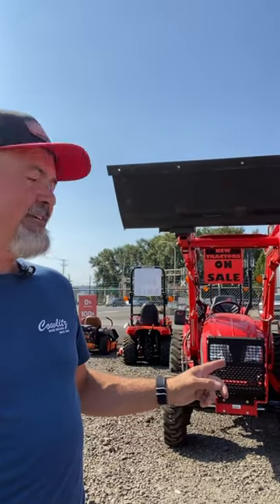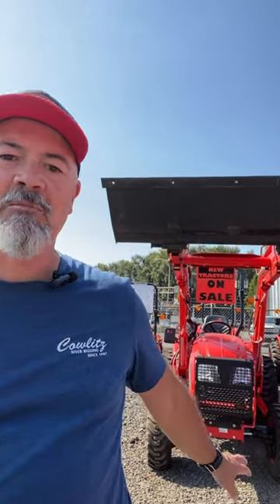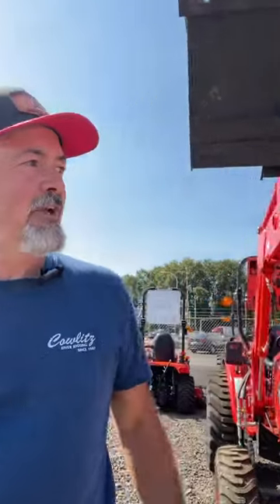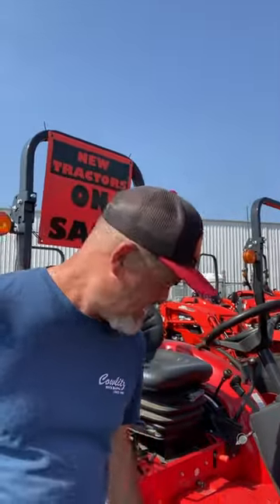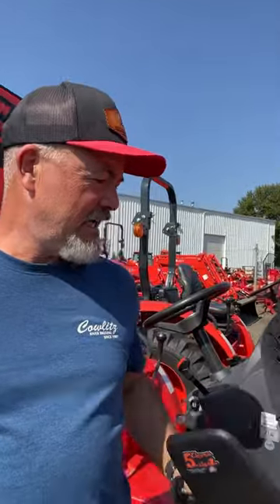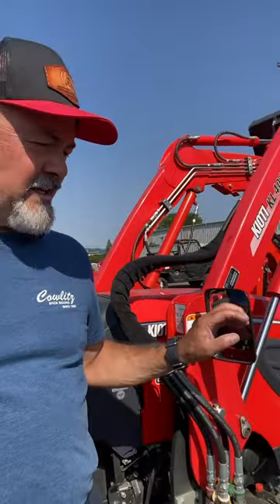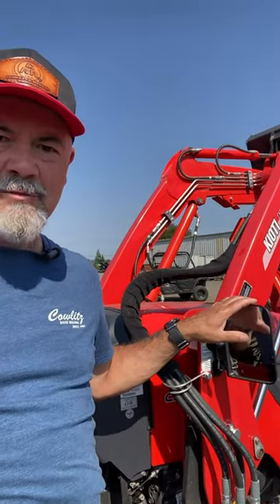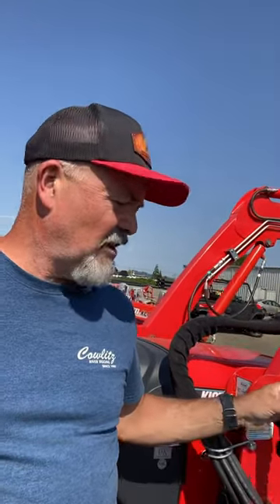Tractor Grill Guard and Removable Mirrors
Protect your Grill!